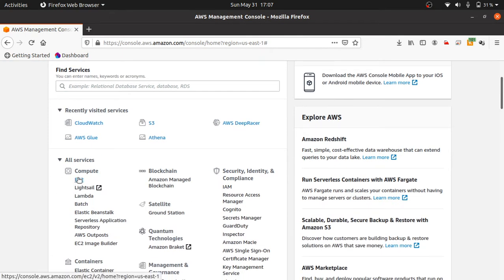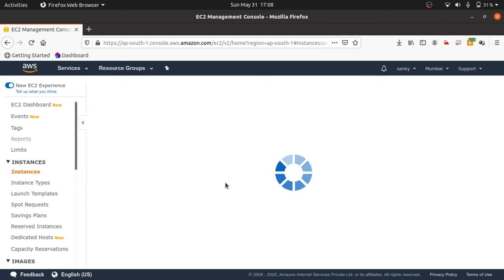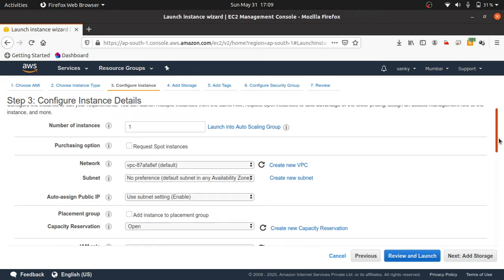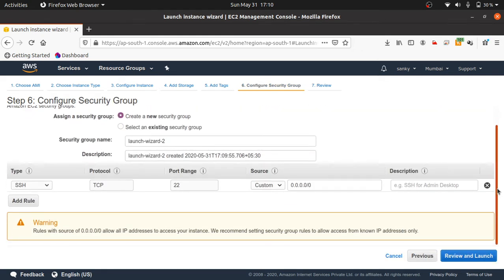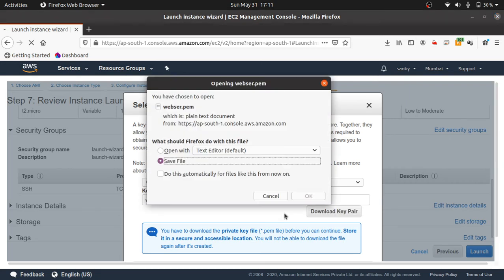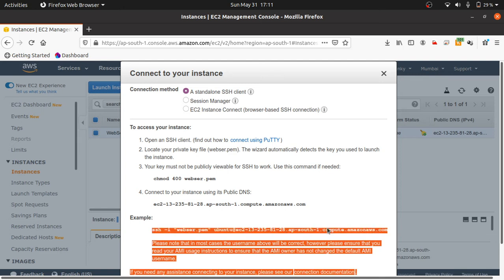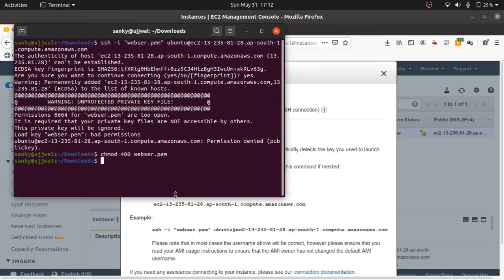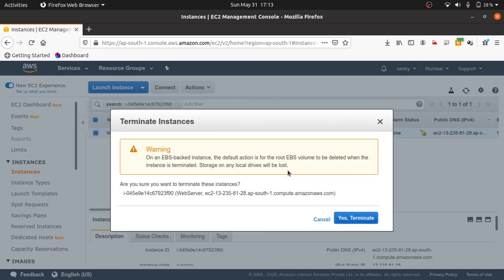Introduction to AWS EC2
Basic Introduction to EC2 Service